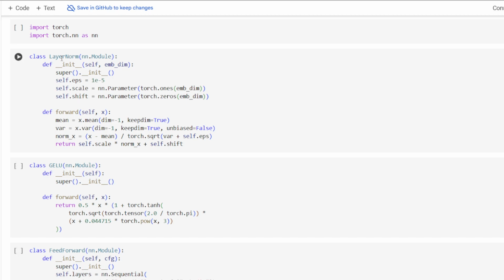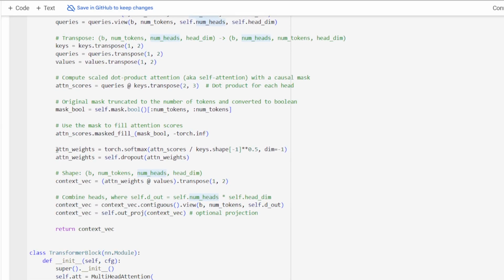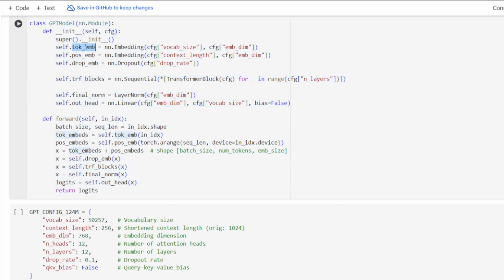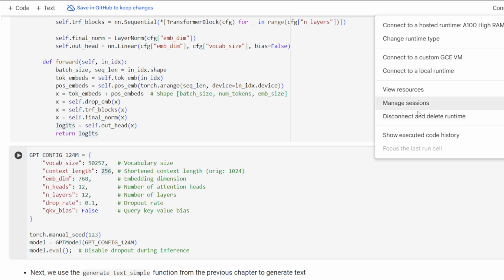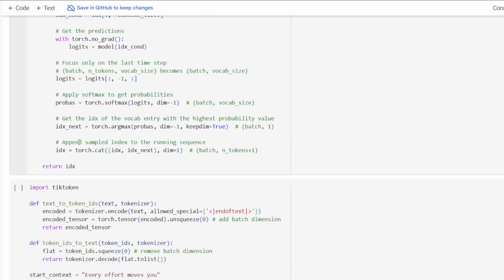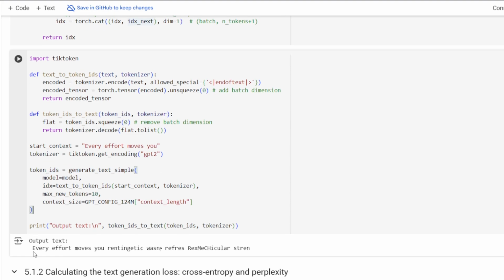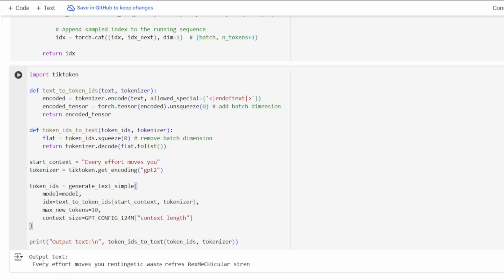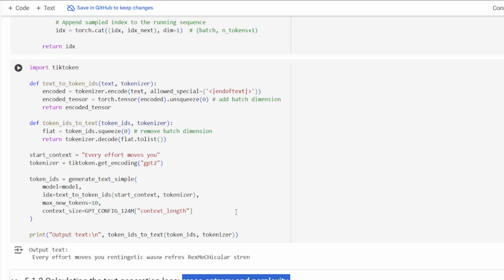Generating text again with GPTModel